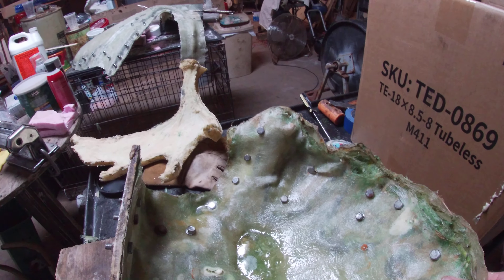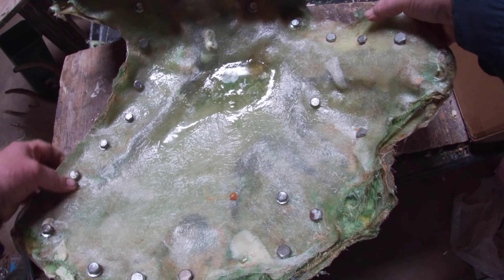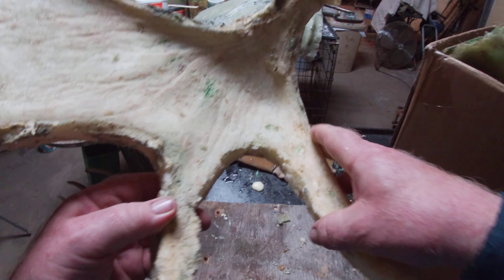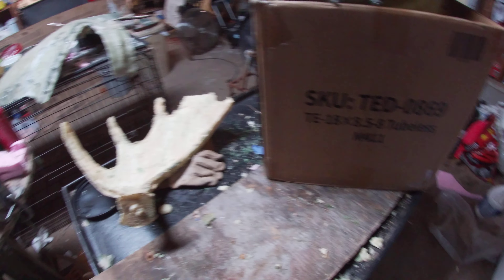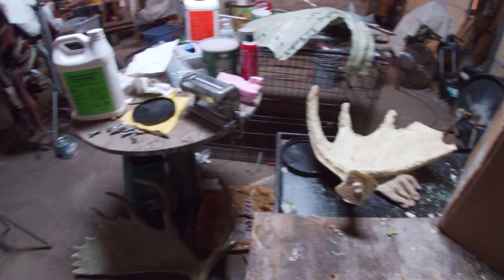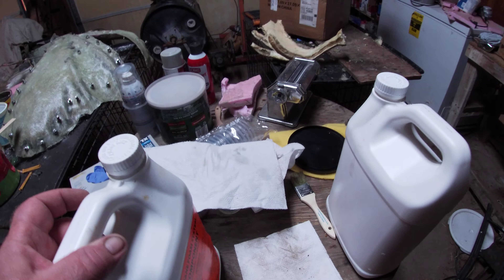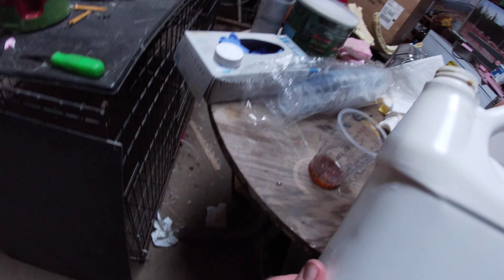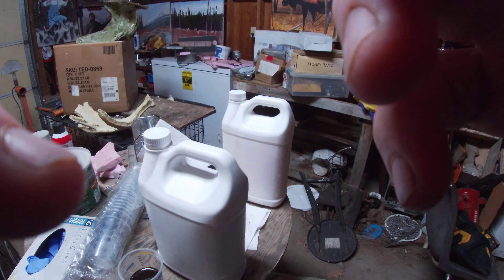FIRST FOAM ANTLER OUT OF THE MOLD ,SETTING UP FOR THE NEXT POUR! part9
Waxed the mold bolted it together and poured the first time with 2 part rigid foam. Because this foam creates a lot of pressure you need to bolt it together, and it stick to anything not waxed.